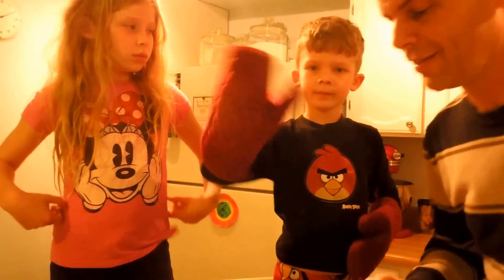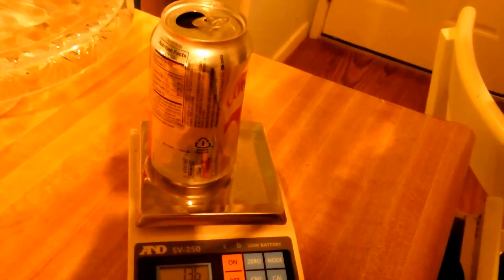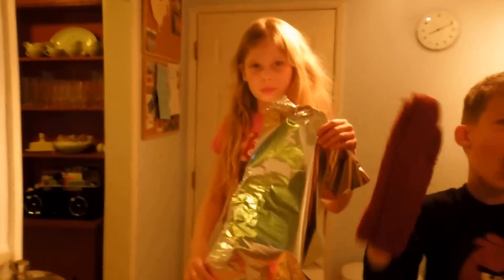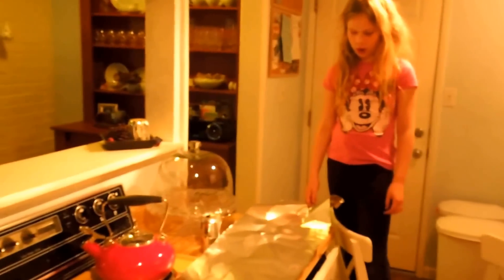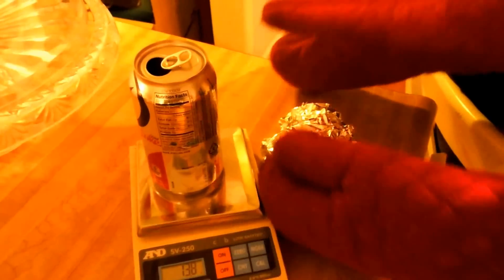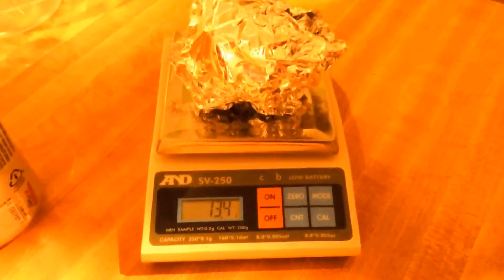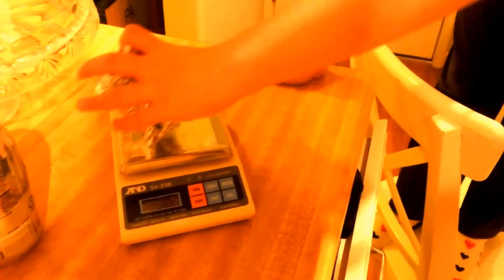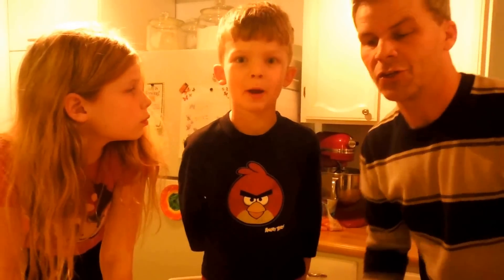How much aluminum foil is the equivalent to a soda can?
My kids help me demonstrate how much aluminum foil it takes to equal the amount of aluminum in one soda can.